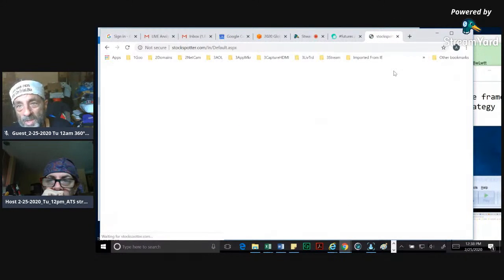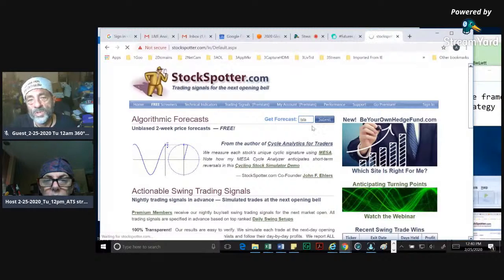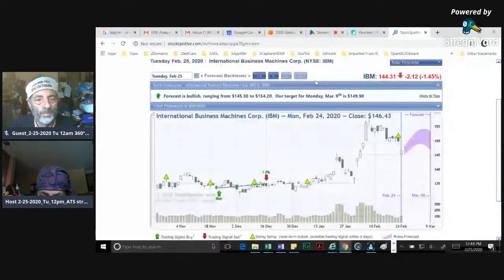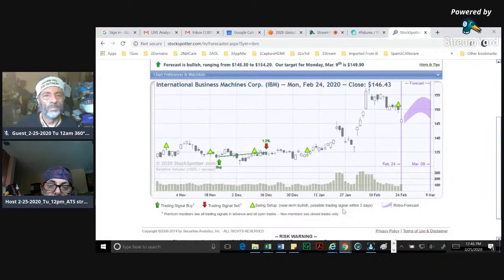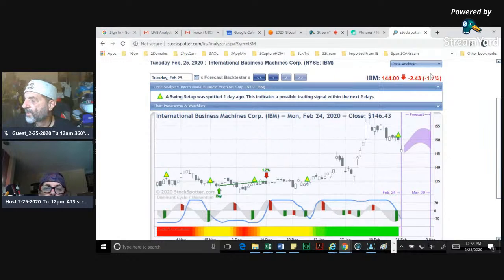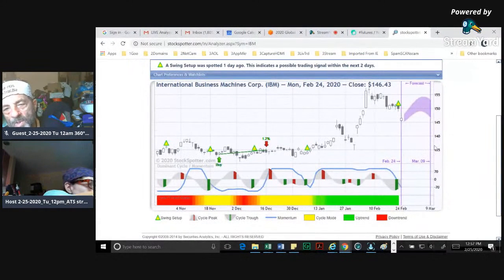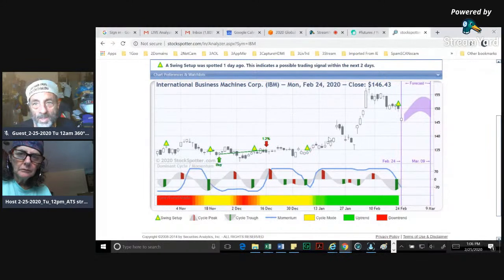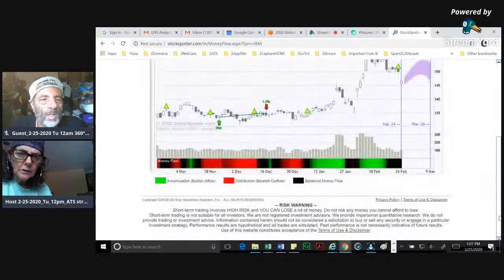2-25-2020_Tu_12pm_Automated Trading Systems Futures